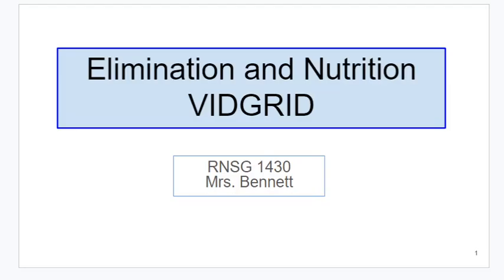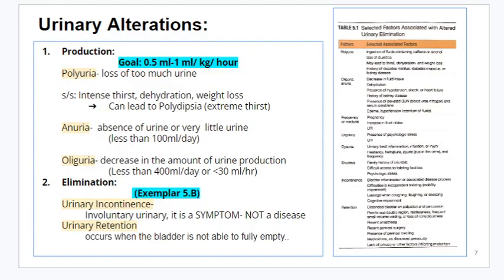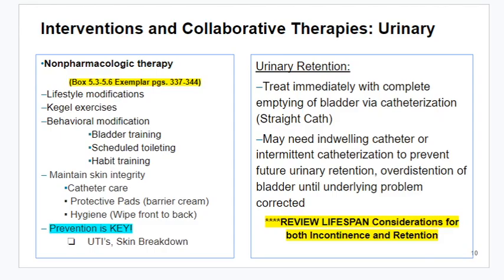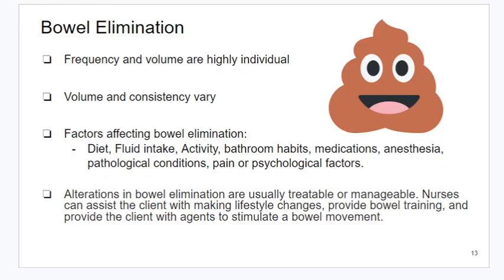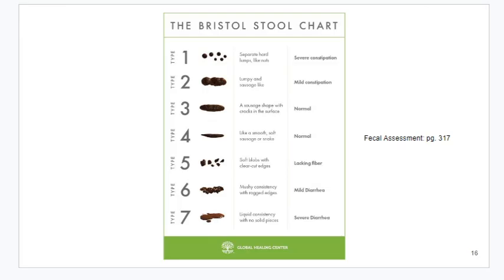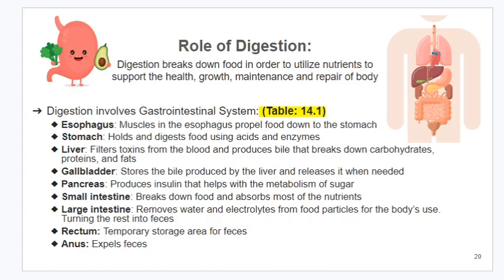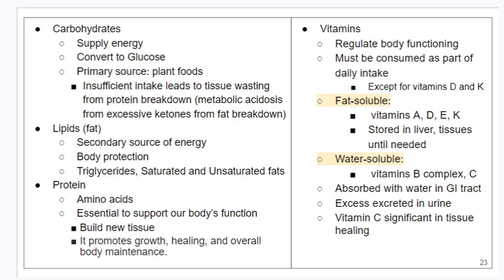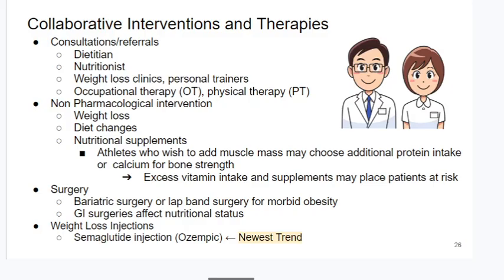Concept of Elimination and Nutrition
Week 4 Recorded Lecture Content for RNSG 1430